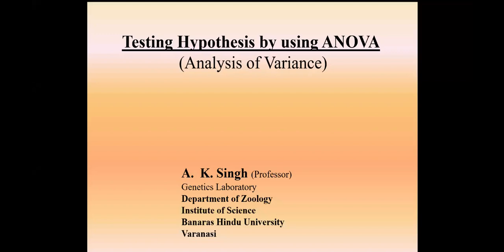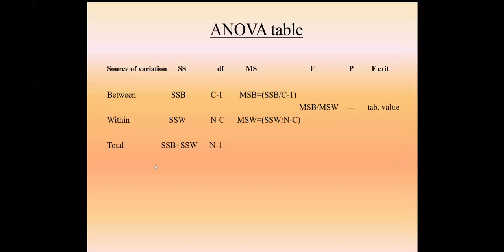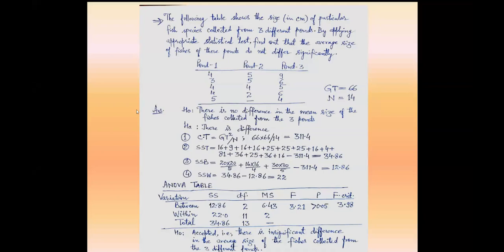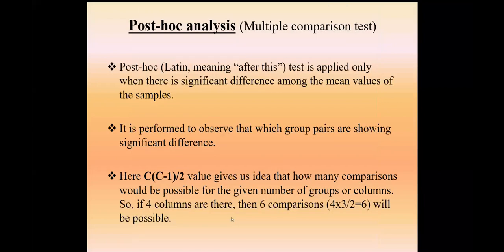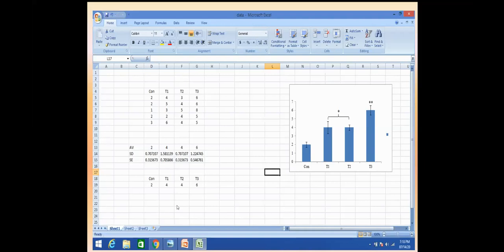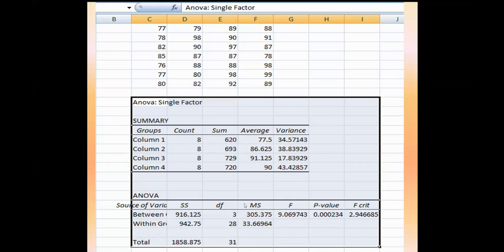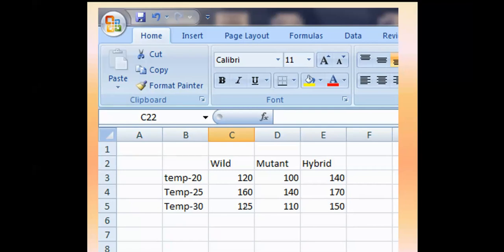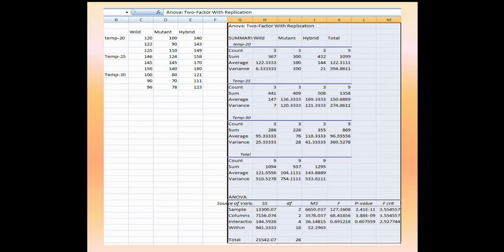Prof Arvind Kr. Singh (BHU) Lecture on ANOVA